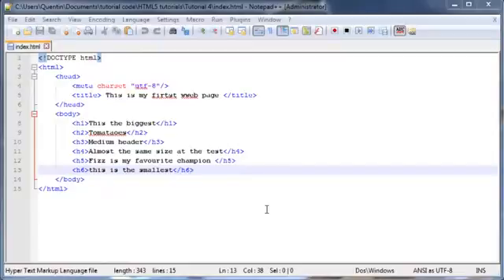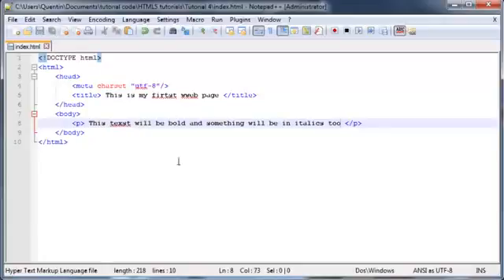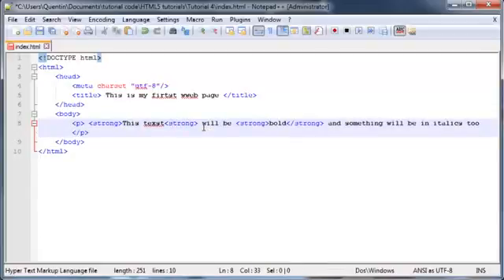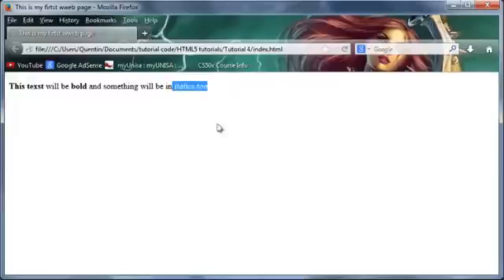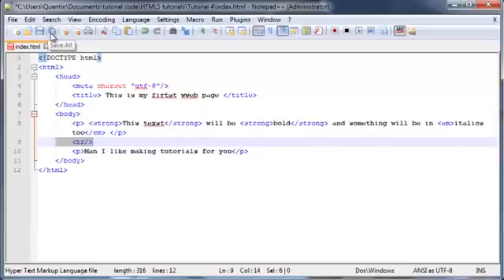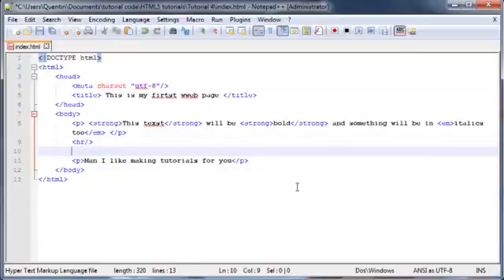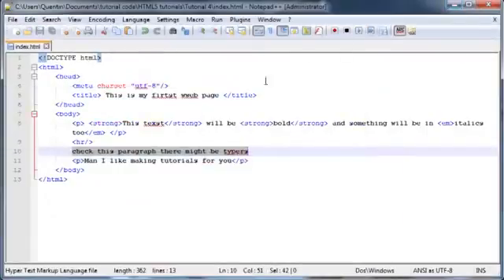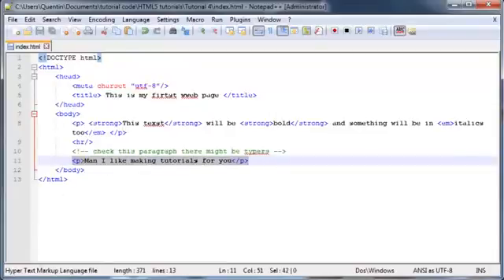HTML5 and CSS3 beginners tutorial 4 bold, italics and comments